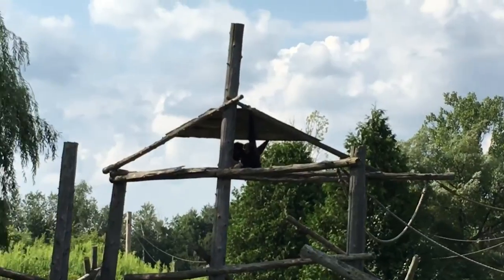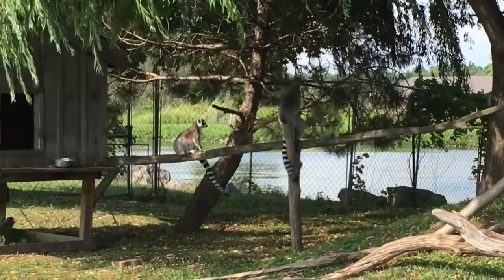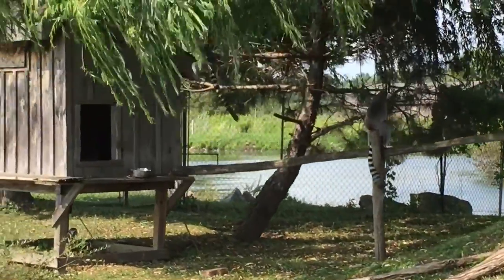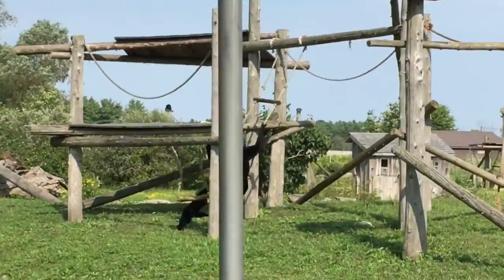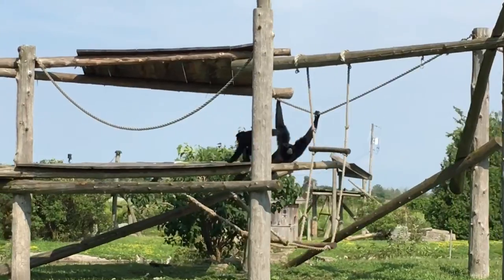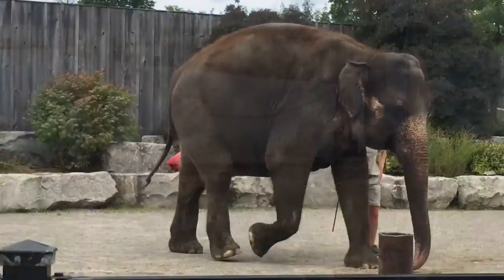African Lion Safari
Family getaway to African lion Safari and Sheridan hotel near Toronto airport. Jordan Beckwith RE/MAX Kingston Ontario